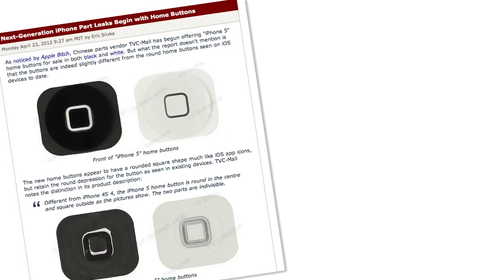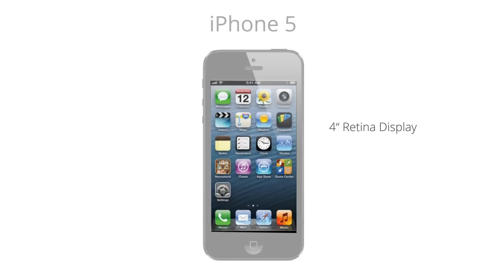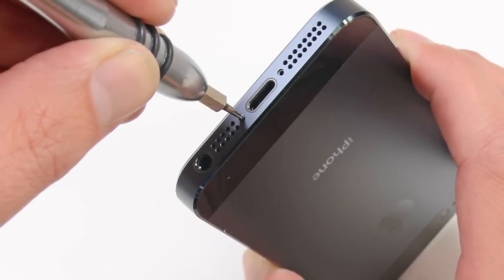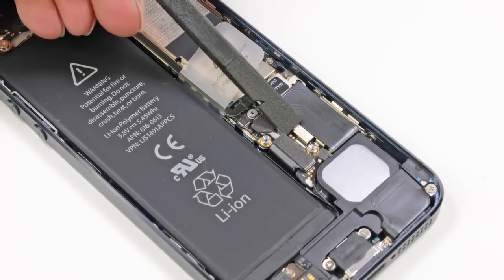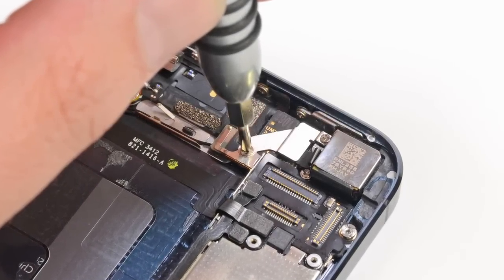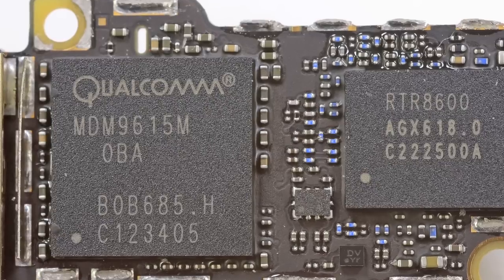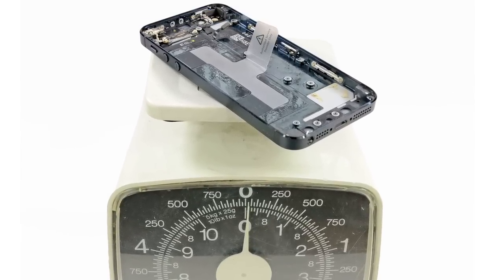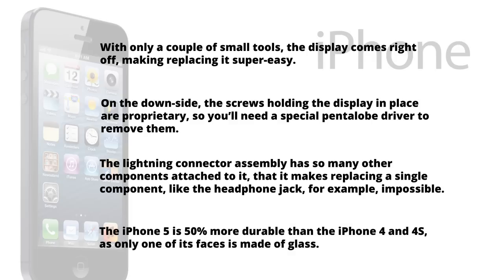iPhone 5 Teardown Review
After months of rumors and leaked product-images, the iPhone 5 has finally arrived. We sent our co-founder Luke Soules to Melbourne, Australia to be one of the first people in the world to get his hands on an iPhone 5 so that we could give it our customary teardown-treatment. In this video, we give an overview of our major teardown findings, including the larger 4" retina display, the A6 system on a chip processor, the Qualcomm MDM9615 chip, and updated lightening connector.

For complete teardown details and high resolution images, you can find the iPhone 5 teardown on iFixit: